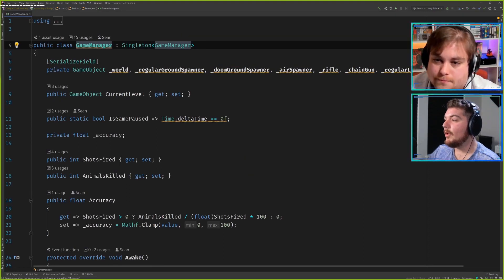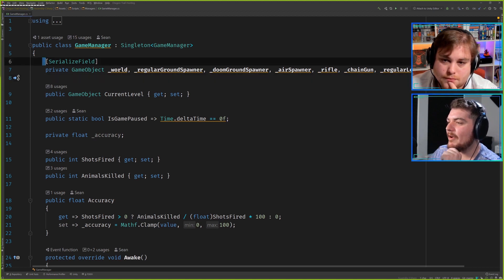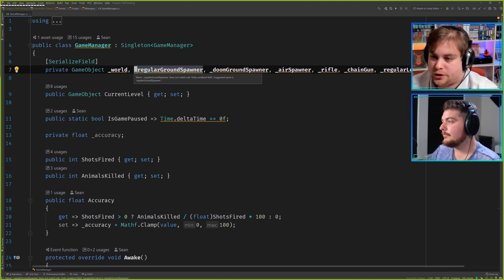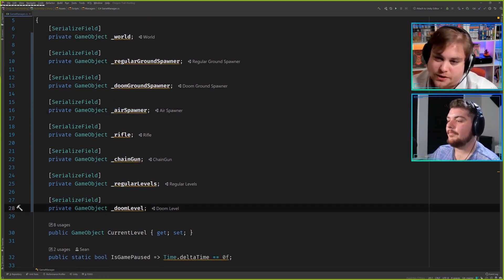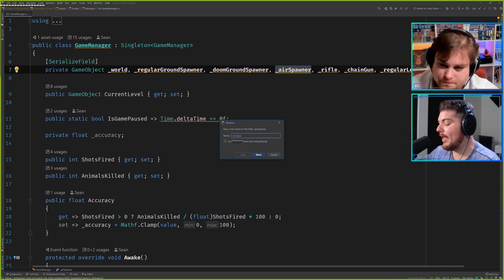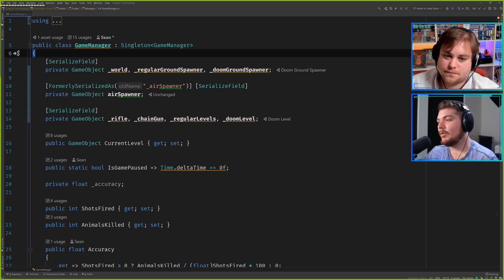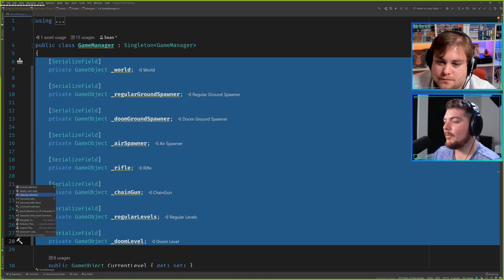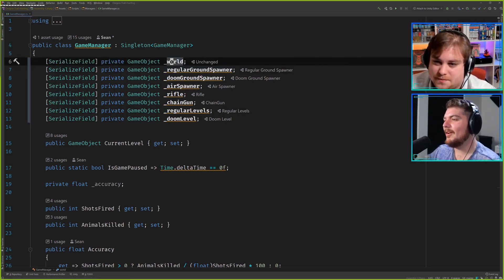Unity Programming Tip — Organizing Your Serialized Fields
🐇 Save 50%-70% on the Unity Asset Store during the Spring Sale that begins on April 12!

This is a clip from my Game Development live stream.